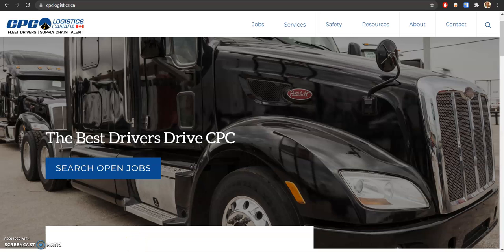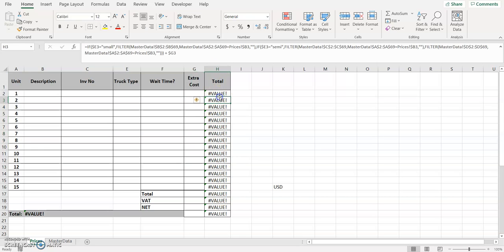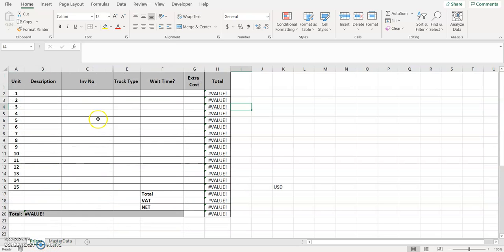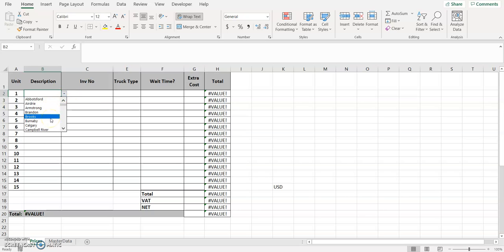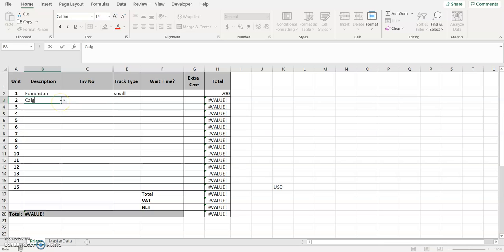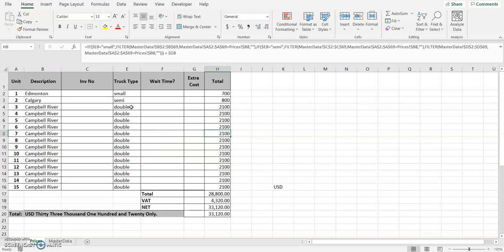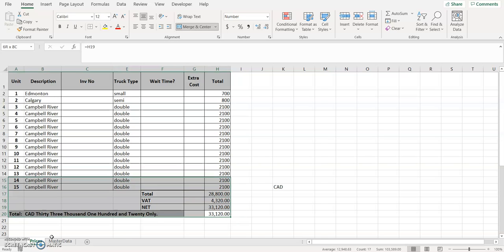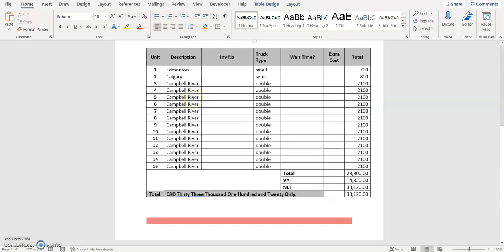Using excel to Excel-arrate operations